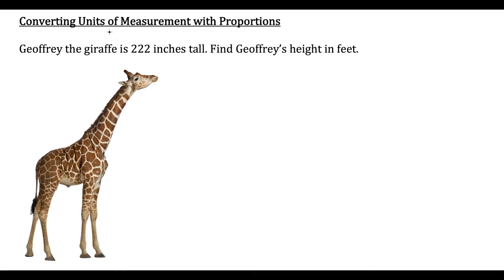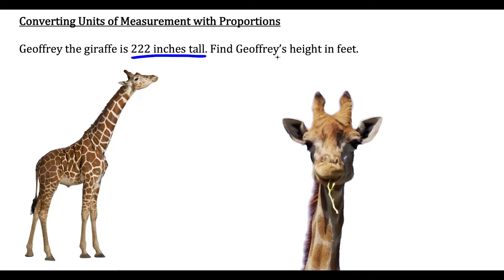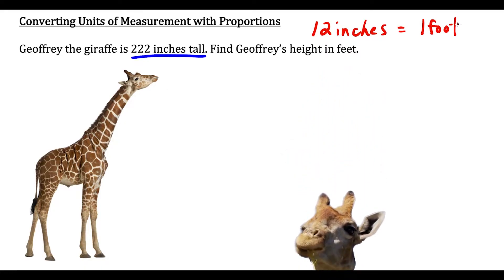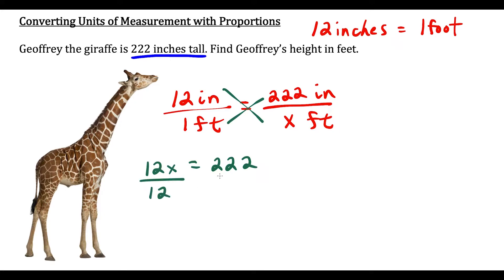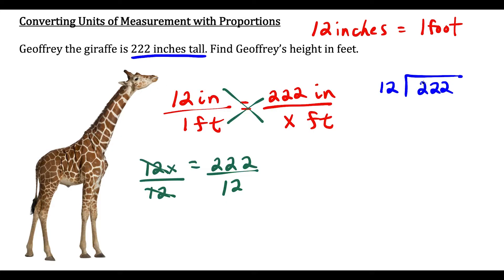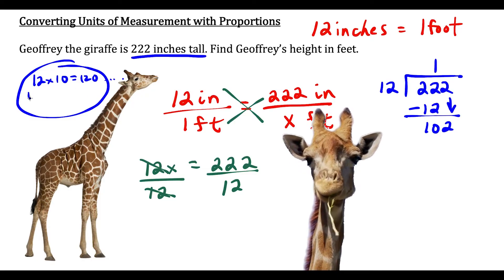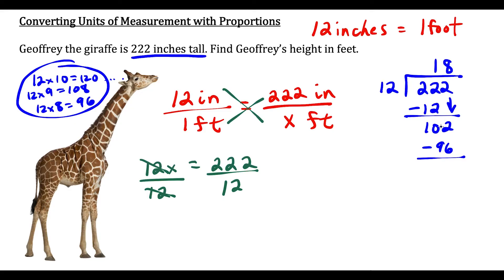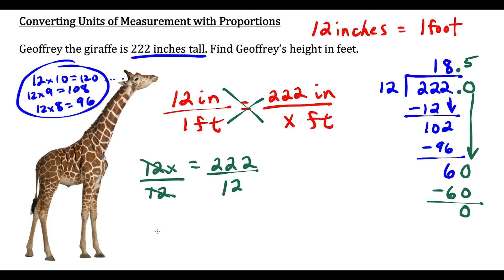Converting Units of Measurement with Proportions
In this video, I go through an example involving converting units of measurement with proportions. I show how to convert from inches to feet, and in the process, show how to calculate the height of Geoffrey the giraffe!

Write any specific topics you want me to cover in the COMMENT section below.